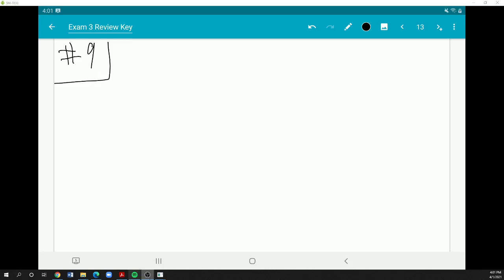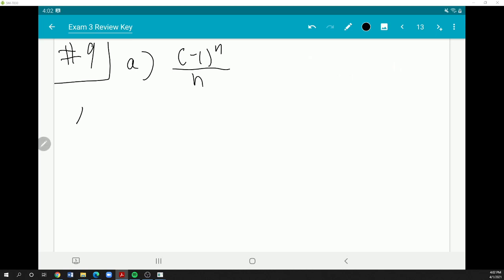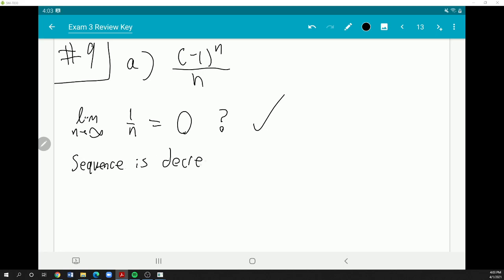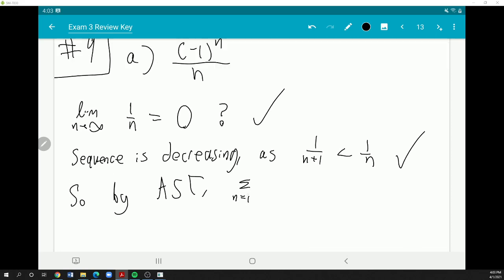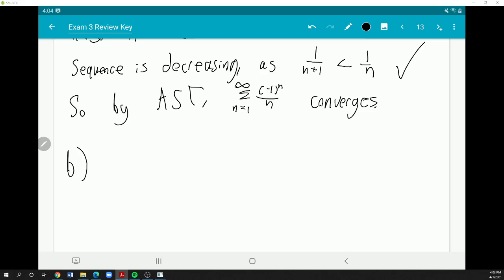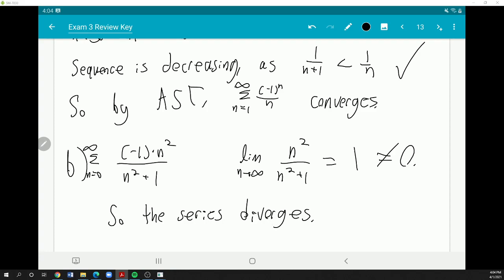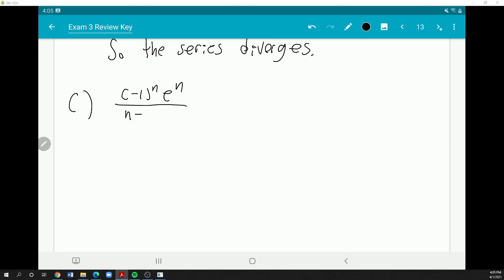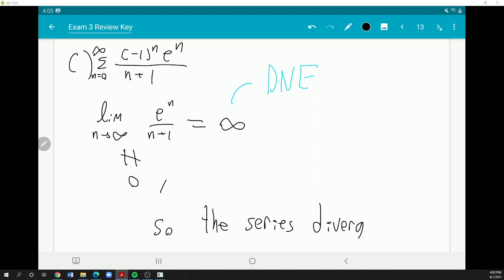MATH 1720 Exam 3 Review #9